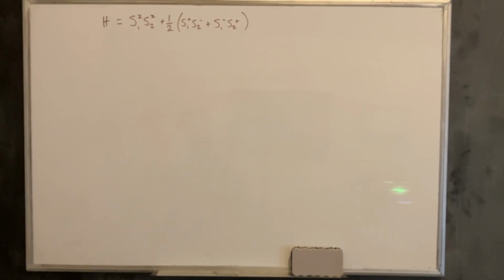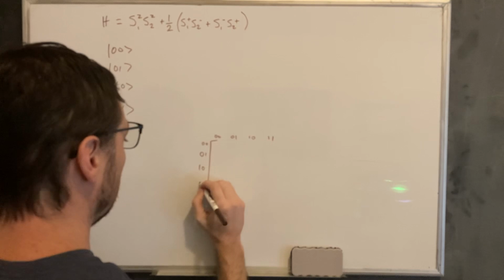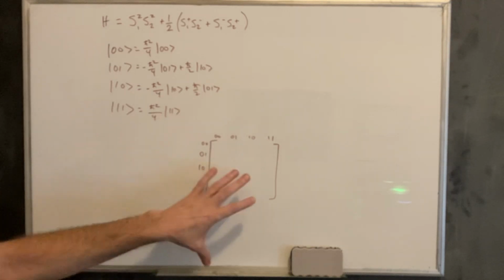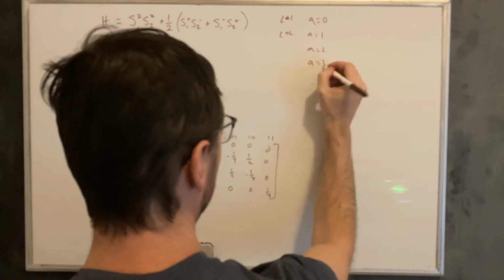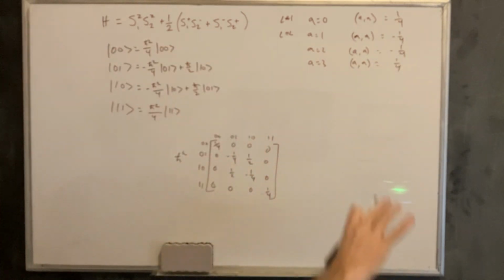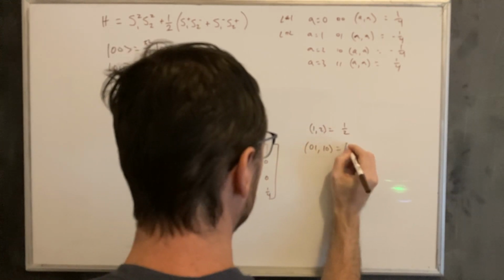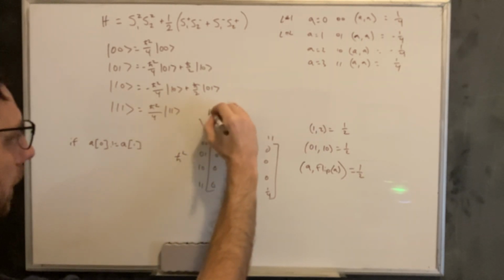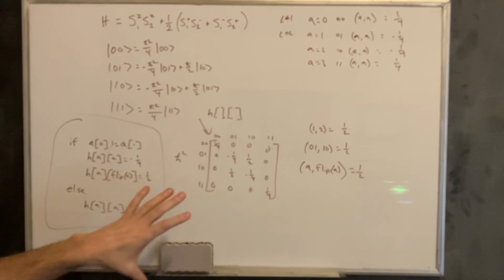Introduction to computationally calculating matrix form of a 2 spin-1/2 Hamiltonian